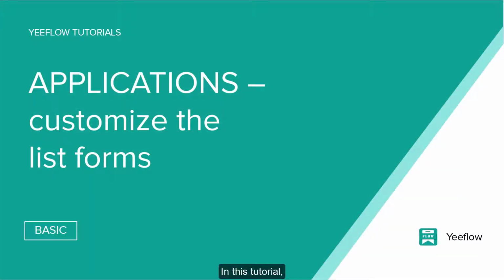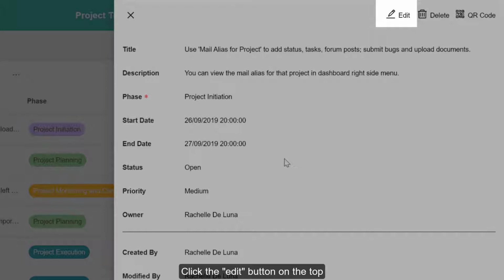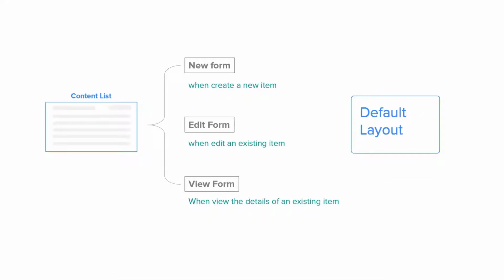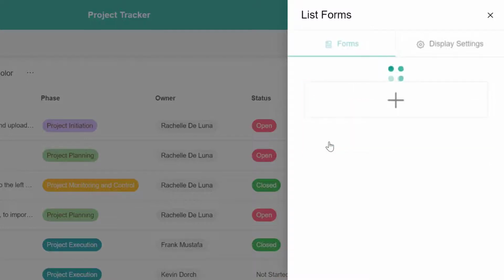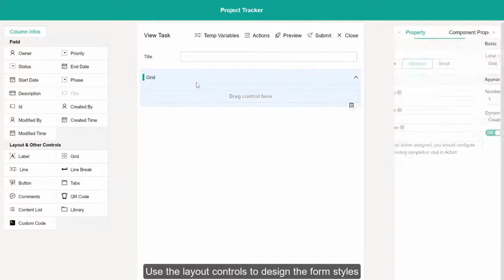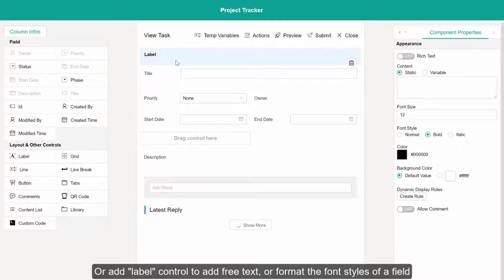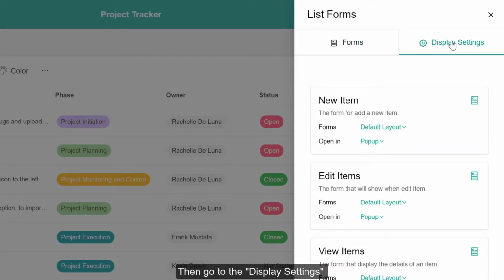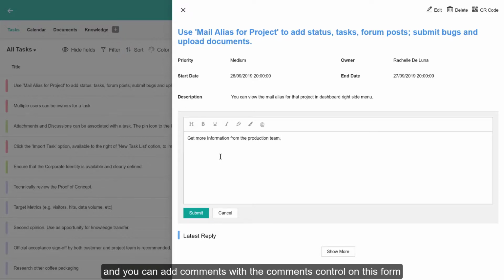APPLICATIONS - Customize the list forms / drag and drop app builder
In this tutorial, let's learn how to create the custom forms for content list.

Custom apps to run your business with Yeeflow. From everyday tasks to complex process automation, do everything with our multi-platform app builder. Create your own app or get started with a ready-made one.

- Our drag-and-drop interface makes it easy to build content lists, forms, dashboards. And drive your business with workflows.

- Create your dashboard with blocks. Bring all contents in one page, and collaborate in context to keep your team on the same page.

- Powerful filtering, sorting, and grouping give you the freedom to arrange your work just the way you like. Choose the right views for your content, and save them for easy access anytime.

Building an app involves a lot of moving parts. With Yeeflow, you get a clear way of planning and representing your idea. While we take care of servers and the upkeep cost, you can focus on your business logic.